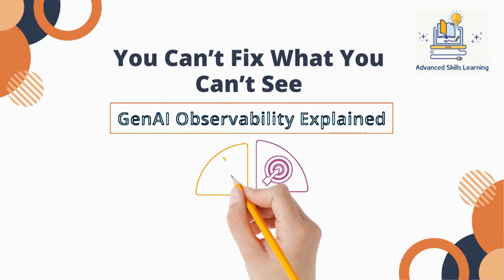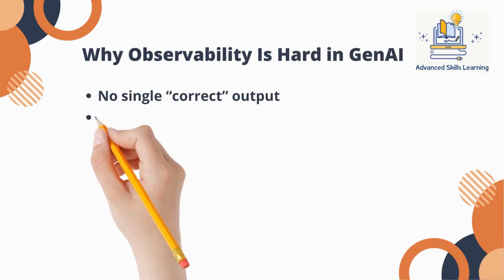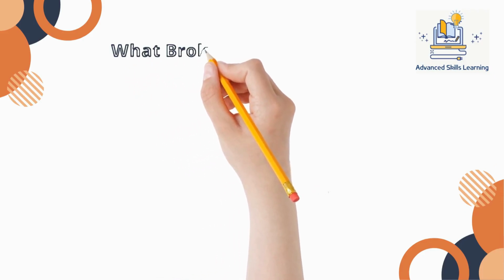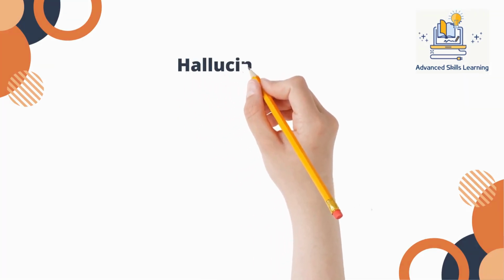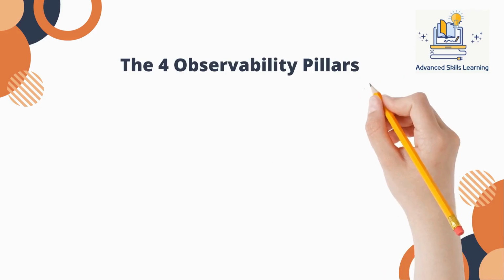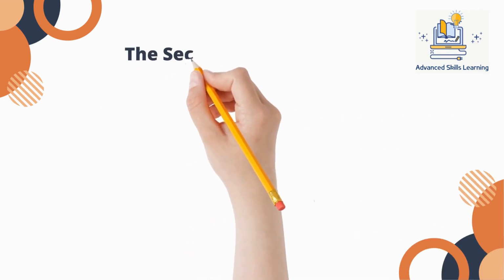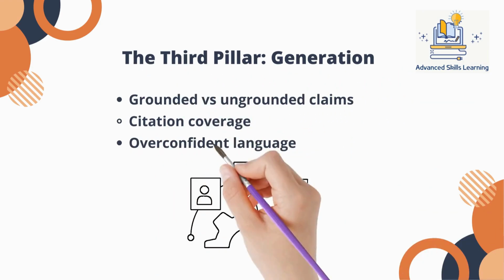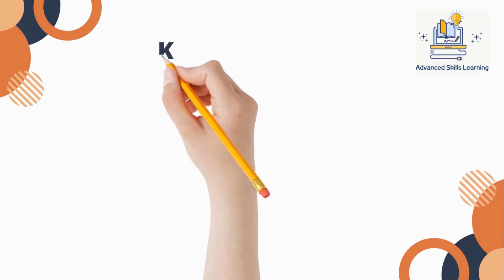You Can’t Fix What You Can’t See: GenAI Observability Explained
GenAI systems often appear healthy in dashboards but still fail users in production. This video explains why traditional monitoring falls short—and what real observability means for LLM-based systems.

🧠 Why GenAI failures are semantic, silent, and hard to debug
🏗️ How to observe inputs, retrieval, generation, and user impact end to end
⚠️ Why green metrics and logs create false confidence in production GenAI